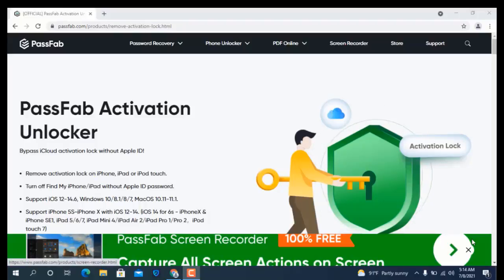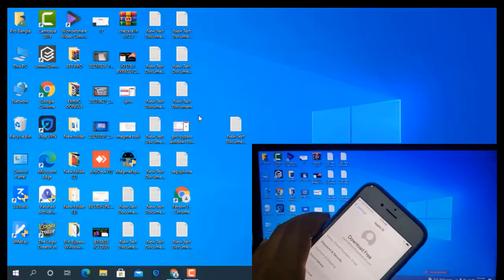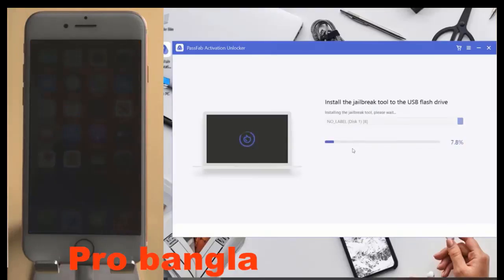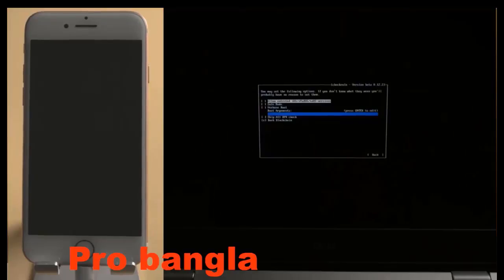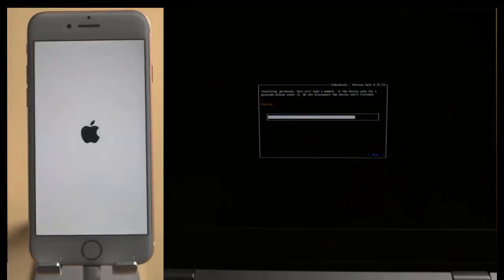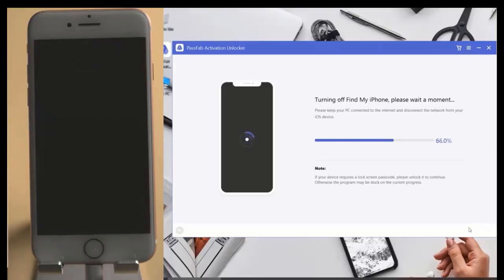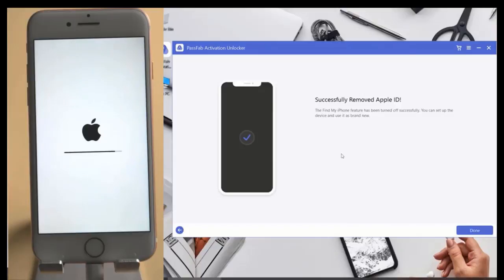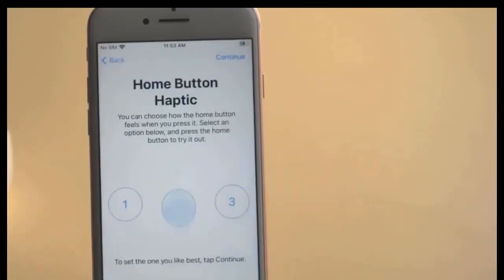How to Remove Find My iPhone Activation Lock without Previous Owner | 2021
Can't turn off Find My iPhone? How to remove Find My iPhone Activation lock without previous owner?
(Note: Make sure this above show more)

Forgot Apple ID password? Want to turn off Find My iPhone but don't have (or forgot) the Apple ID password? How to turn off Find My iPhone without password? How do I turn off Find My iPhone? How to turn off Find My iPhone from computer? No worries, This video will show you how to turn off Find My iPhone without a password. All you need is the powerful and yet easy-to use remove find my iPhone activation lock removal tool . Support iOS System: iPadOS & iOS 14.6/14.5/14.4/14.3/14.2/14.1/14, 13.7/13.6/13.5/13.4/13.3/13.2/13.1/13, 12.5/12 in this method and the Models iPhone X, iPhone 8/8 Plus, iPhone 7/7 Plus, iPhone 6s/6s Plus, iPhone SE, iPhone 5s, etc. It is one of the easiest and quickest ways to turn off Find My iPhone without password!

The Video helps you in the following issues:

How do I turn off Find My iPhone
How to turn off Find My iPhone
How to turn off Find My iPhone without password
remove Find My iPhone
How to turn off Find My iPhone from computer
How to delete iCloud account
how to remove Find My iPhone activation lock without Apple ID
can't turn off Find My iPhone